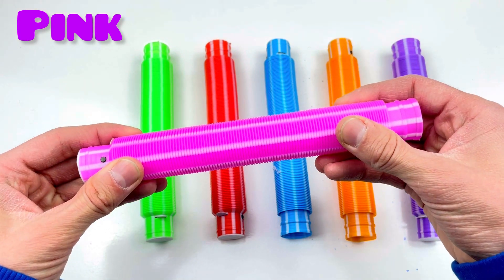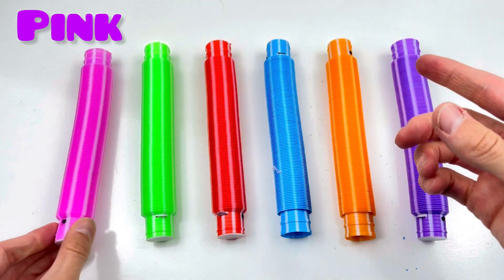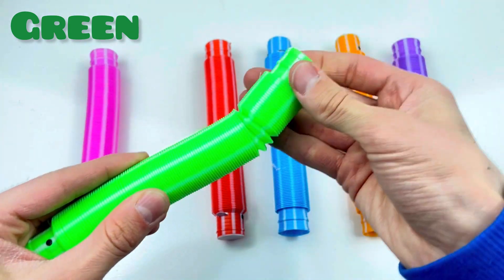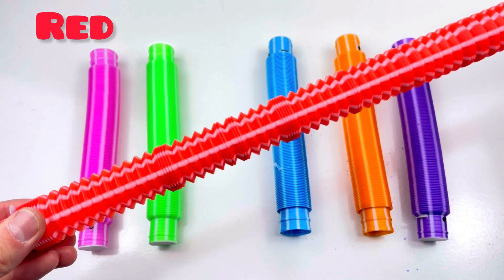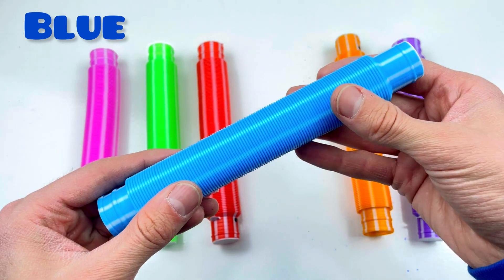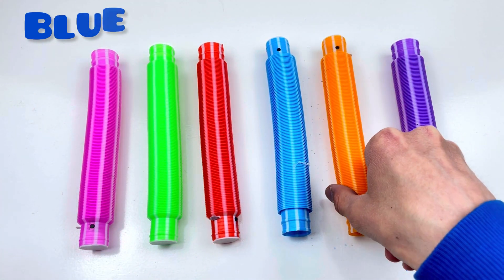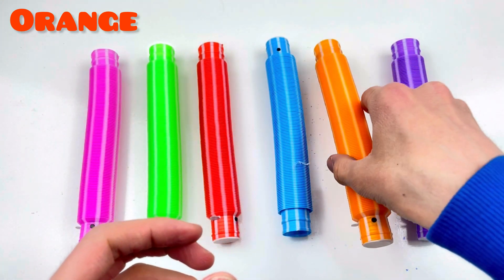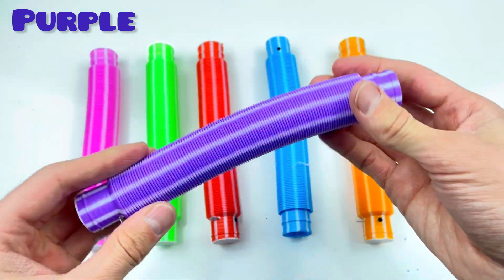Learn Colors / Colors for Kids / More Colours Videos for Children / red color / learn english